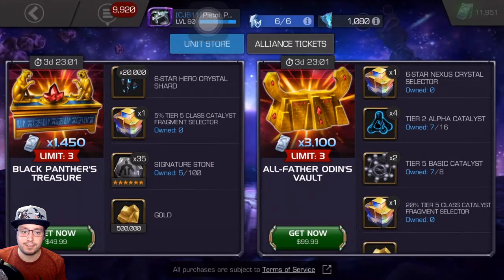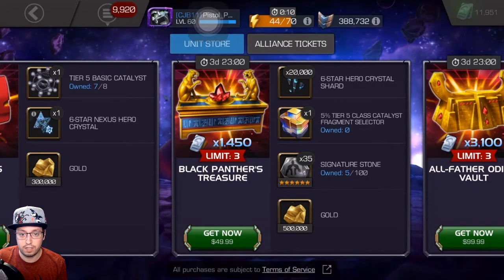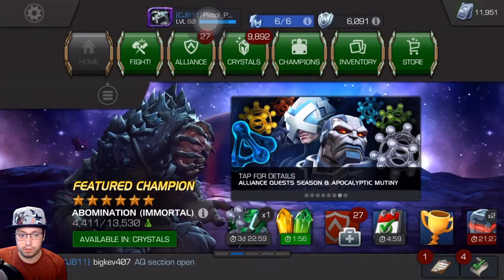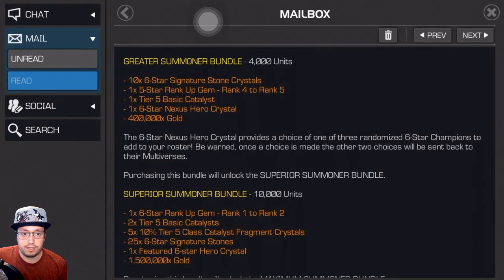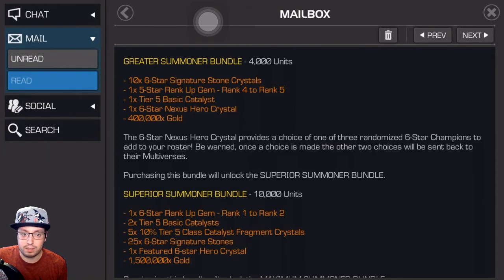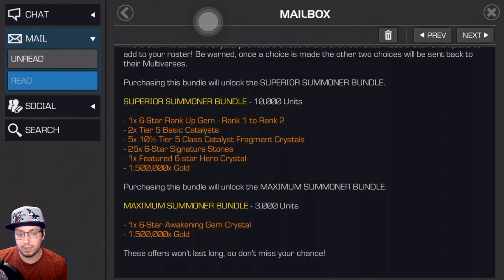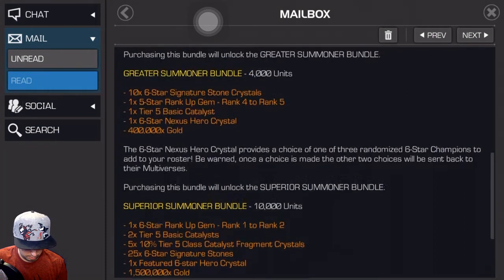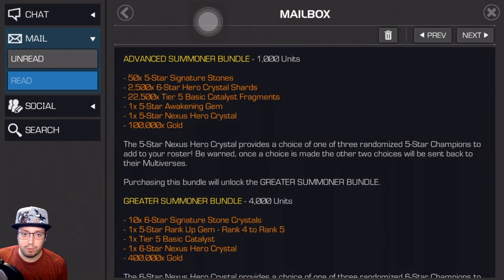Cyber Weekend 2020 Thronebreaker My Thoughts and Review MCOC